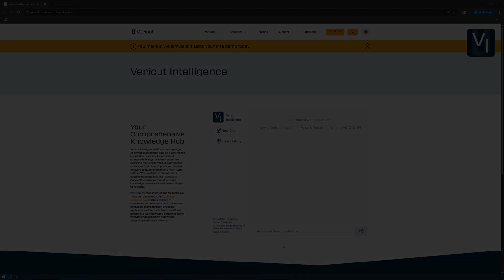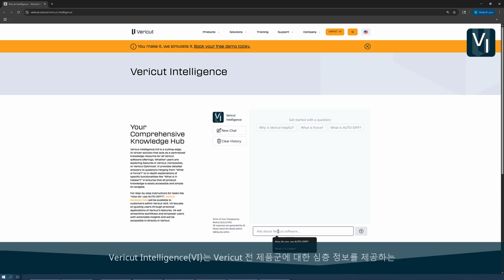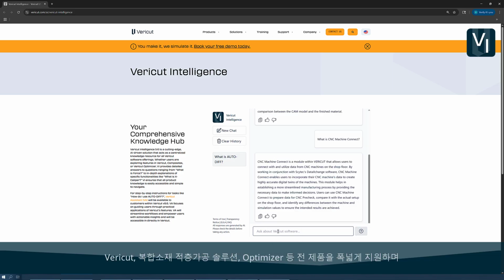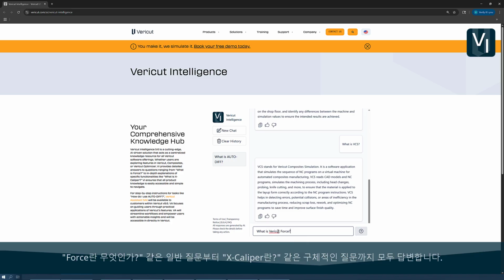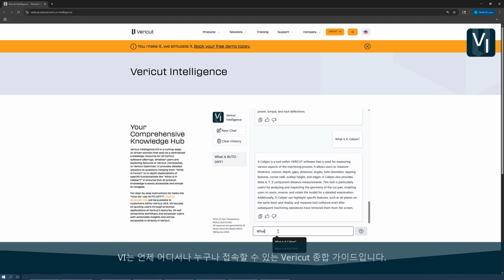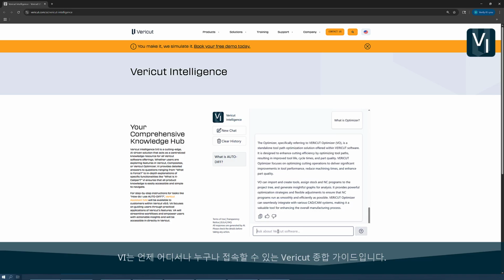AI로 더 똑똑해진 CNC 시뮬레이션 - What's New in Vericut 9.6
Vericut에 AI 기반 지원 기능이 추가되었습니다.
Vericut Assistant는 소프트웨어에 탑재되어 사용자들의 소프트웨어 사용을 돕습니다.
Vericut Intelligence는 Vericut에 대한 일반적인 정보와 구체적 기능 설명을 간편하게 찾아볼 수 있도록 공개된 웹 기반 지식허브입니다.

자세한 내용은 홈페이지를 참조하십시오.

Vericut에 대해 궁금한 점이 있으시거나
무료로 가공 시간 단축 테스트를 해 보고 싶으신 CNC 가공 기업이라면 언제든지 문의하십시오.